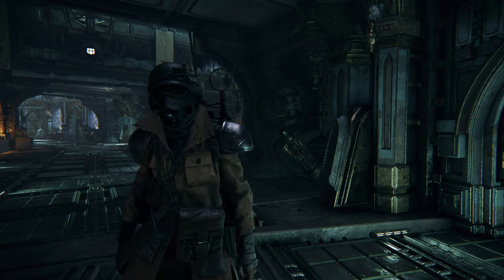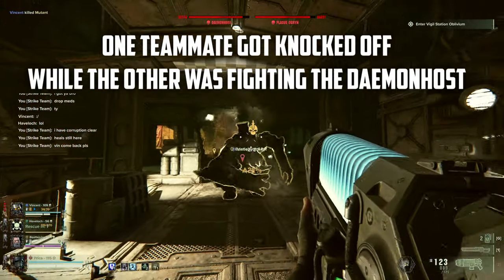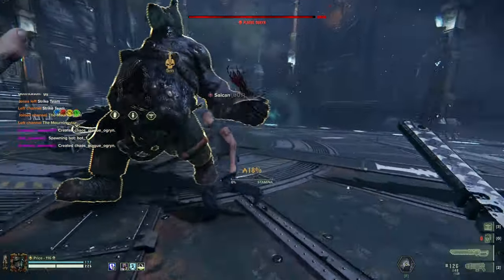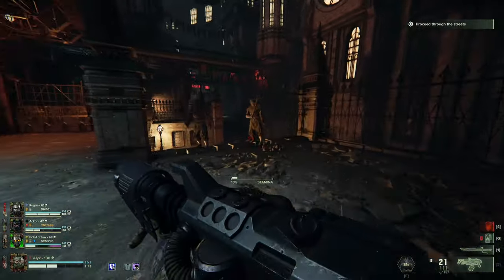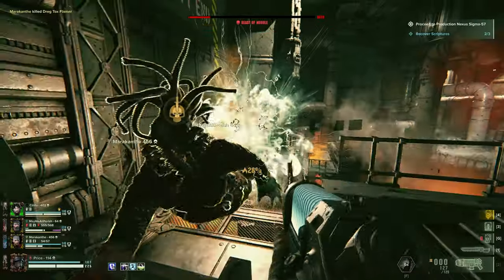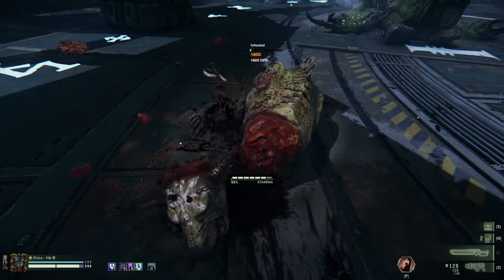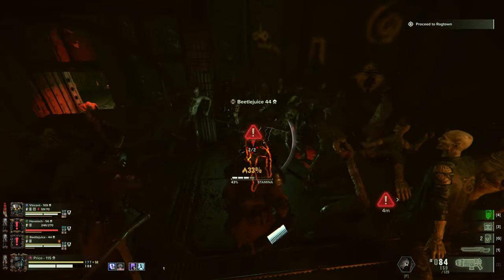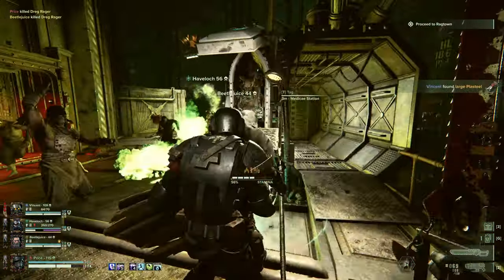TIPS AND TRICKS EVERY PLAYER SHOULD KNOW ABOUT - WARHAMMER 40K: DARKTIDE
Just a small list of useful tips and tricks for everyone fighting the good fight out there against any heretics. This community is full of great players, and those that make up this amazing game have taught me quite a few things. I hope these tips give you enough to assist you on your adventures on Tertium.
Be sure to leave anything you may want your fellow teammate to know in the comments below!

Happy Hunting! :)